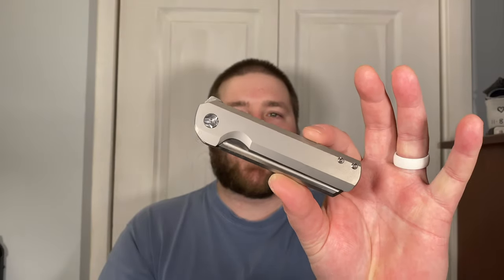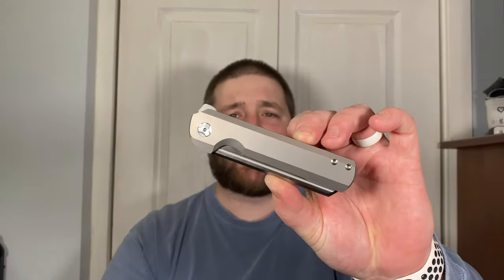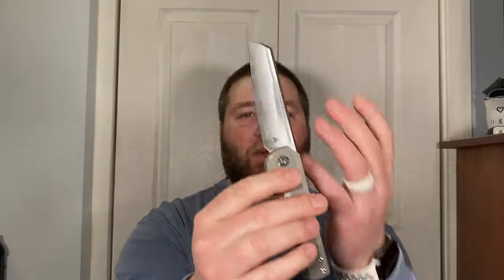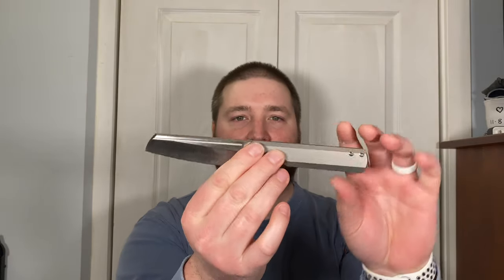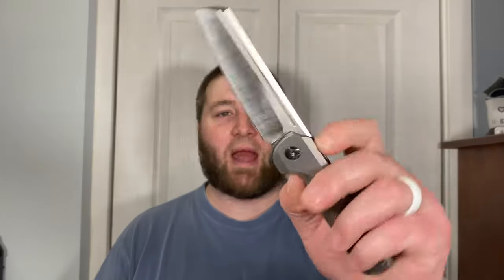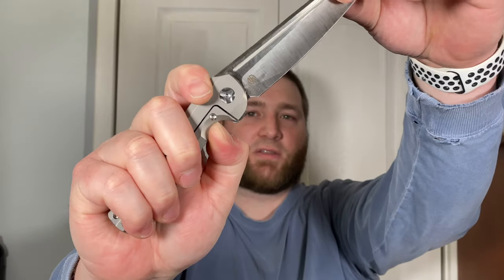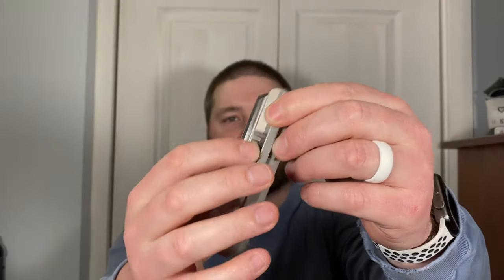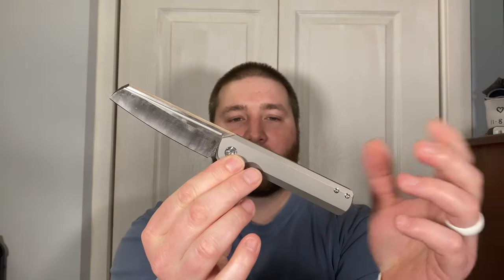First Impressions: Arcform Slimfoot